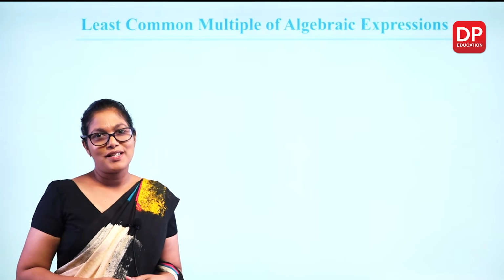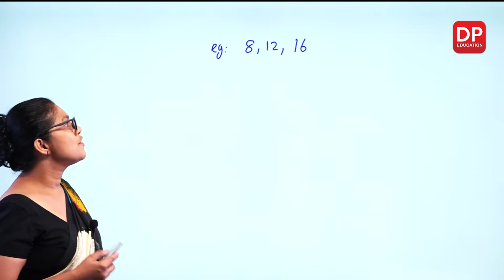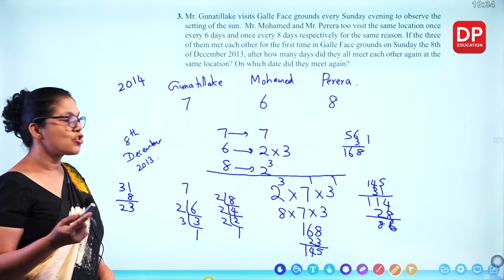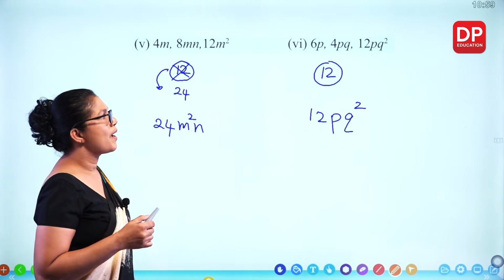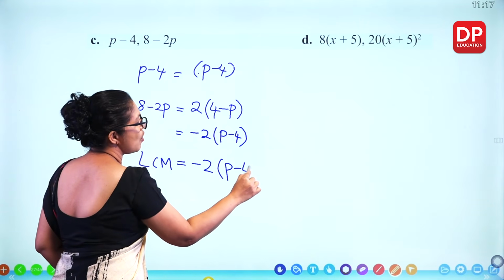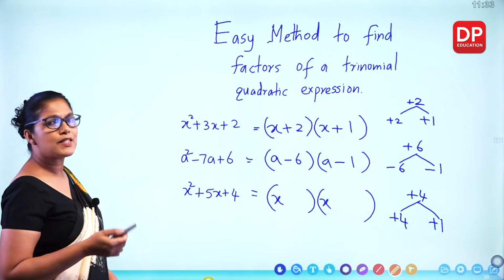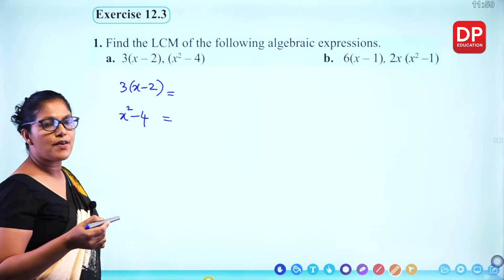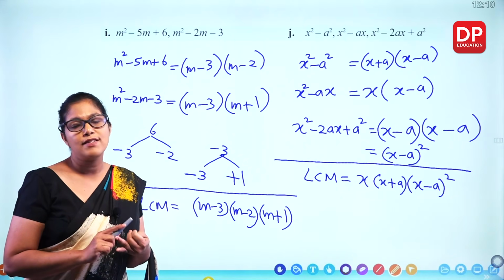Lesson 12. Least Common Multiple of Algebraic Expressions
Part 01

1.1 Introduction⏩00:00:00
1.2 Using prime factors⏩00:08:45
1.3 Division method⏩00:14:24
1.4 Exercise⏩00:18:17
1.5 LCM of algebraic terms⏩00:36:34
1.6 Exercise⏩00:44:07
1.7 Finding LCM of algebraic expressions including binomial expressions⏩00:53:34
1.8 Exercise⏩01:03:54
1.9 Trinomial quadratic expressions⏩01:20:53
1.10 Exercise⏩01:40:44

This video is a lesson on Least Common Multiple of Algebraic Expressions - Grade 10. By studying this lesson you will be able to
• find the least common multiple of several algebraic expressions.